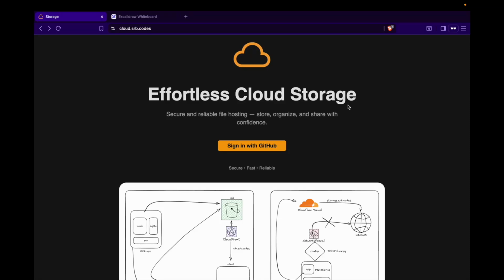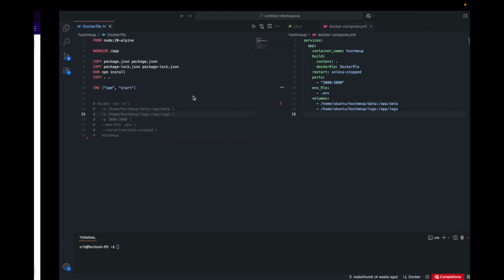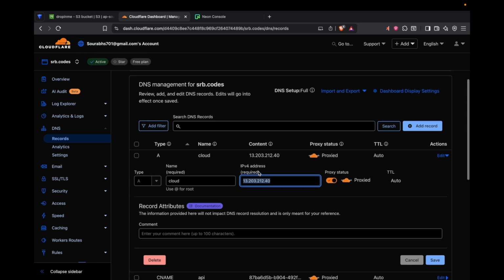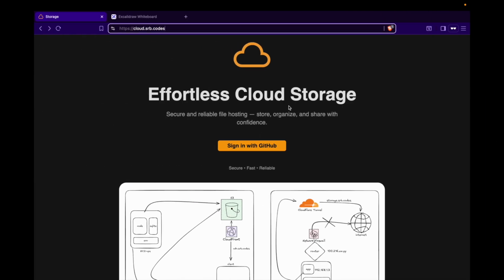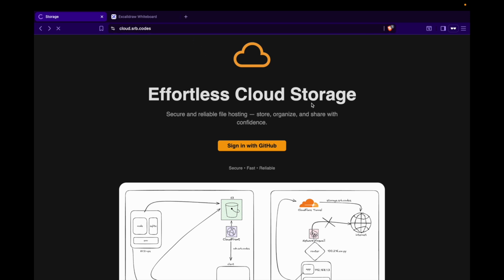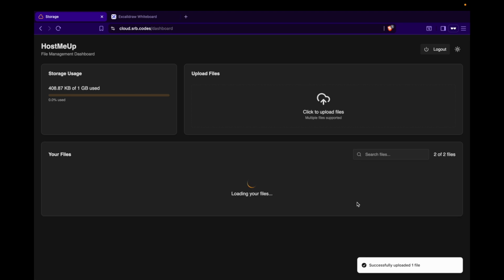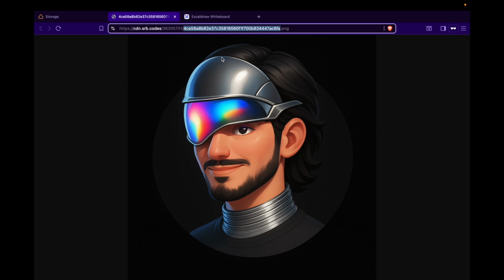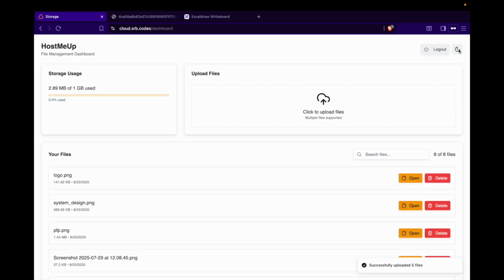Building a Google Drive Clone with Node.js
🚀 In this video, I’ll walk you through how I built my own Google Drive clone using open-source tools and cloud services.

Here’s what I used:

🌐 Nginx → Reverse proxy to handle requests
🔒 Certbot → Free SSL certificates with Let’s Encrypt
☁️ Cloudflare → DNS & security management
📦 S3-compatible storage → To store files and objects

🗄️ Postgres → To manage file metadata (names, timestamps, ownership, sharing)

👉 Perfect for anyone interested in cloud storage, self-hosting, or DevOps projects.